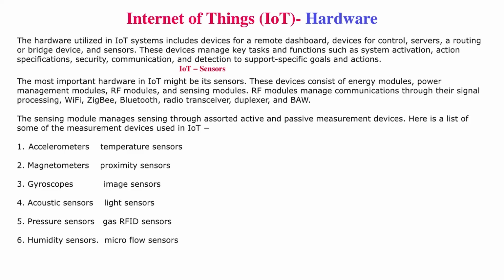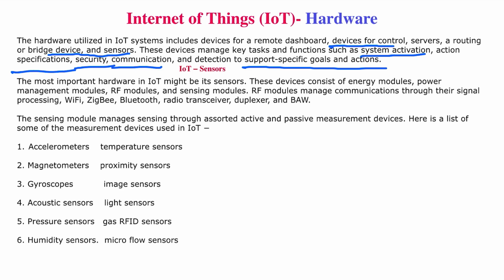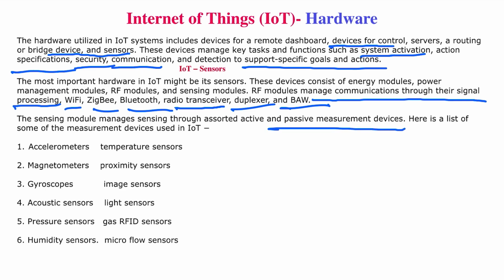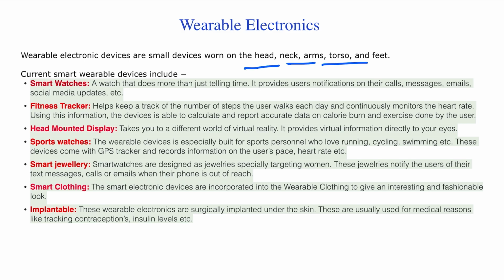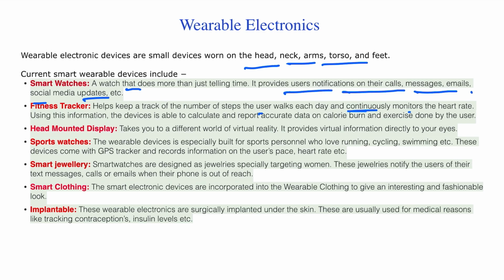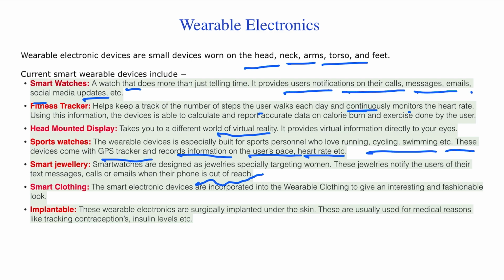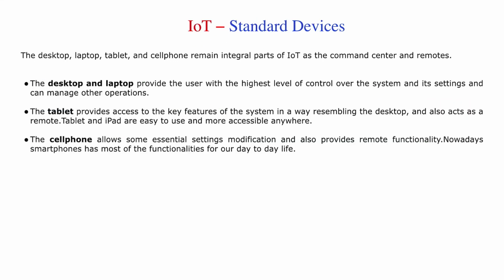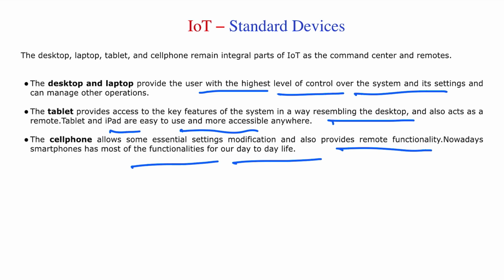Internet of Things - Hardware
Internet of Things - Hardware, Wearable Electronics, Standard devices